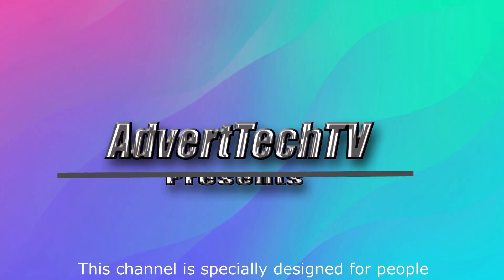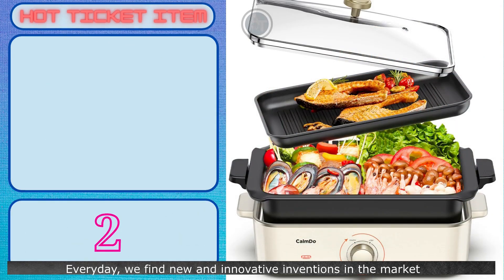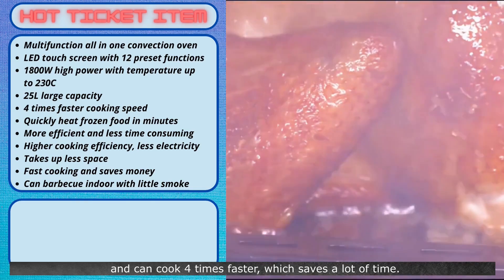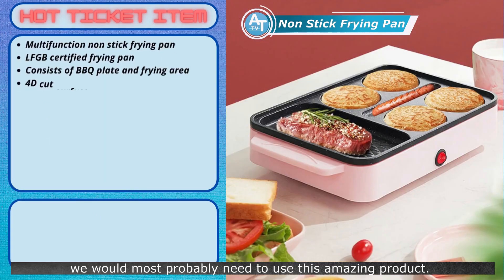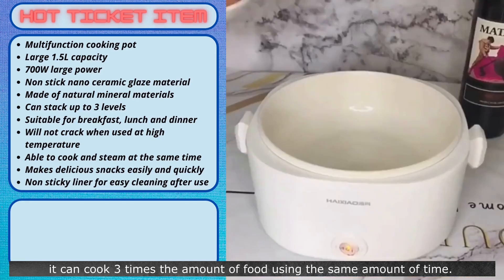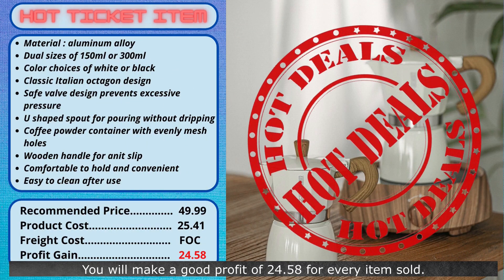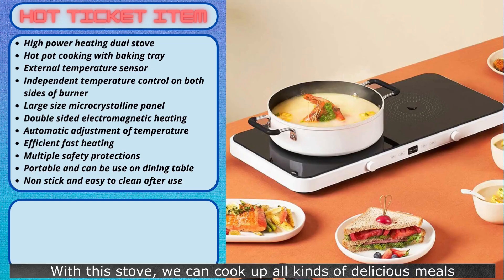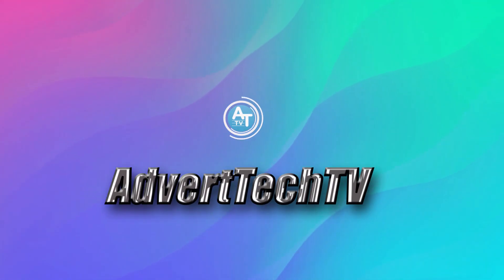Top10 Hi-Tech Kitchen Equipments │ MUST SEE!!!!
Everyday, new products like gadgets and equipments are invented so as to make our lives easier especially for our homes. With the fast pace that we live in, time is precious and not always on our side. Therefore, let's take a few minutes to have a look at what is in store, and maybe the products listed here might help to save us time and money.

In this video, we serve to provide research and sourcing for those who is new or presently doing dropshipping business or onlinestore. To save your time, we took the liberty to source for winning products that you might want to look into.

These products can be seriously considered because of their potential as a hot selling item, and also to expand additional items to your store.

In this video, we have compileed 10 amazing kitchen equipments that we think could sell very well . If you like any of the products in this video, and require more information, I've include the Aliexpress links below for easy access.

TIMECODES :

00:00  INTRO

00:23  Ultrasonic Dishwasher

01:37  Multifunction Pot and Grill

02:45  Air Fryer Oven

03:47  Automatic Bread Maker

04:45  Non Stick Frying Pan

05:52  Electric Cooking Pot

07:03  Expresso Maker

08:10  Coffee Mug Heating Pad

09:07  Dual Port Stove

10:05  Mini Slow Cooker

11:10  CLOSING